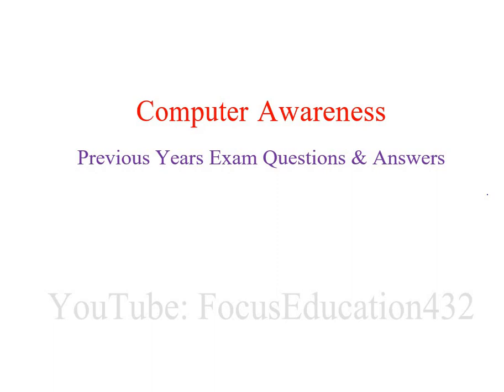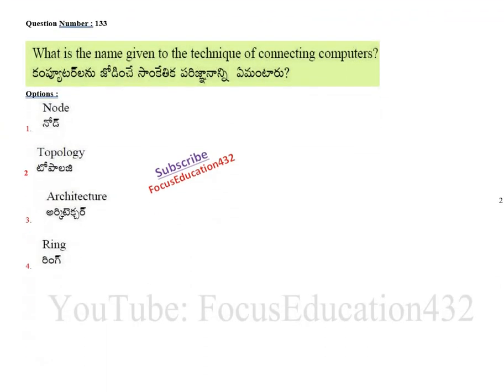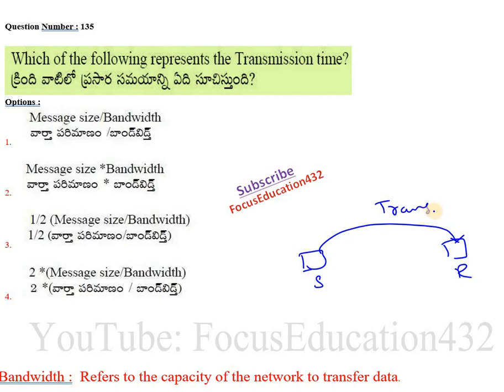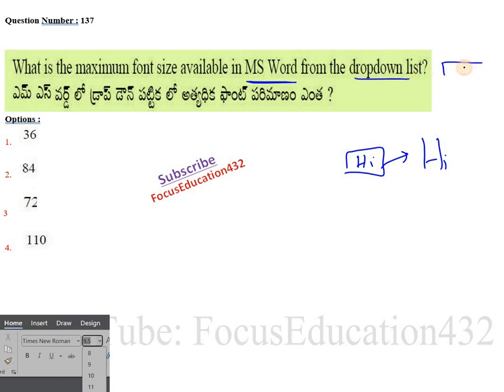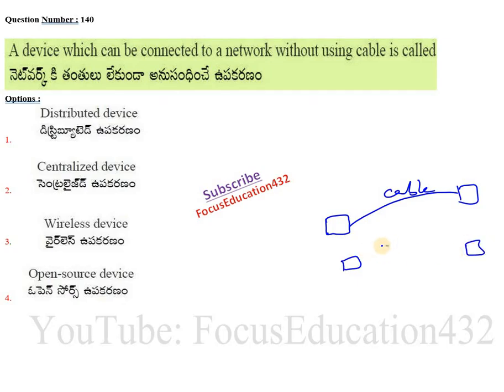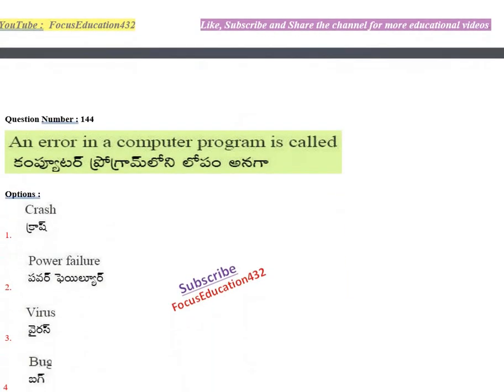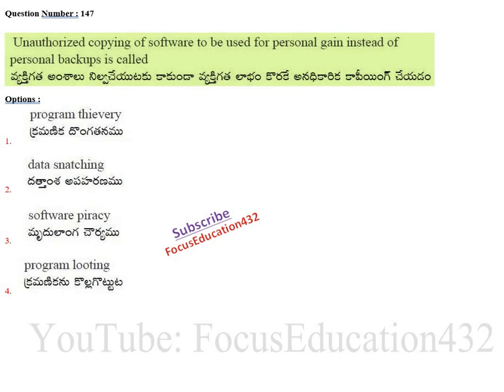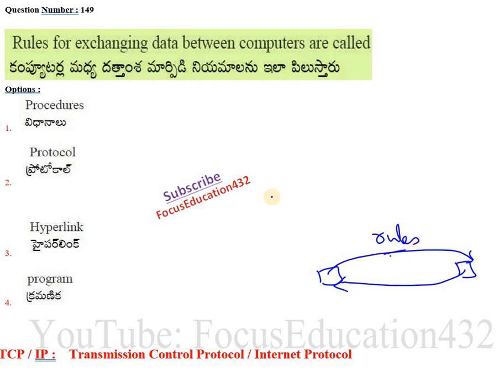Computer Awareness | Computer Fundamentals, B.Ed Entrance, Competitive Exams, Explanation, Part -3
Part-3,
Computer Awareness Exam Questions with Explanation,
Computer Fundamentals Question and Answer,
Computer Awareness,
Computer Awareness MCQs with explanation,
EdCET 2025 Important Questions and Answers,
 B.Ed Entrance 2025 Very Important Questions,
TG B.Ed. Entrance,
Telangana B.Ed Entrance Computer Questions,
TS B.Ed Entrance Computer Questions,

B.Ed Entrance Exam Questions and Solution,